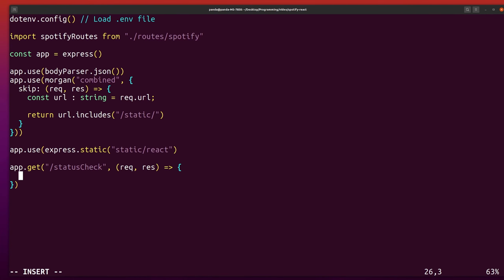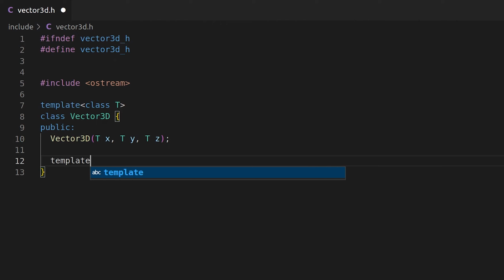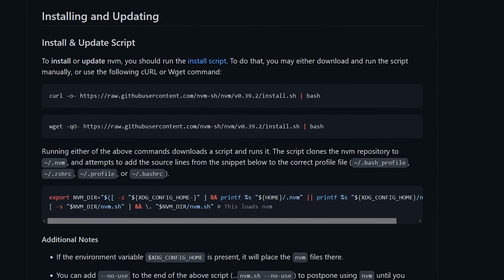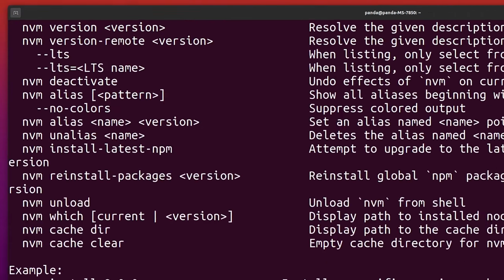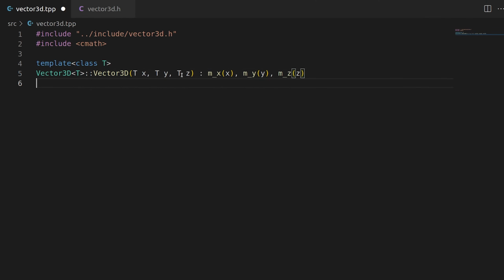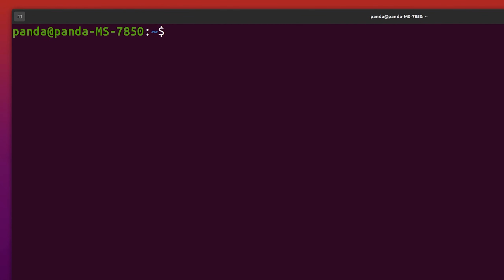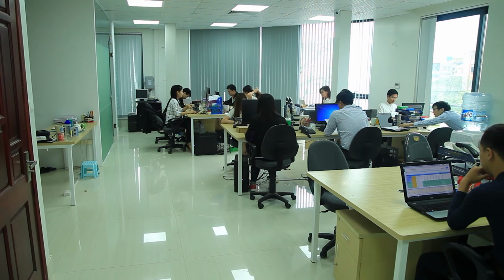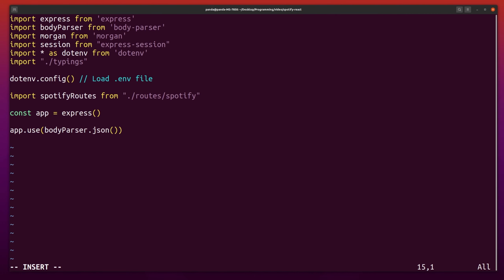Node Version Manager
My thoughts on node version manager